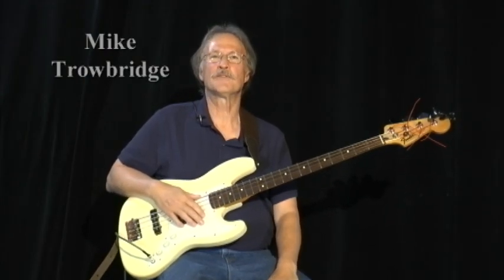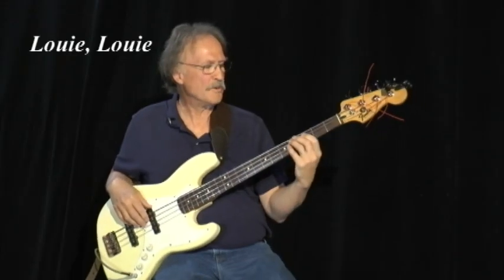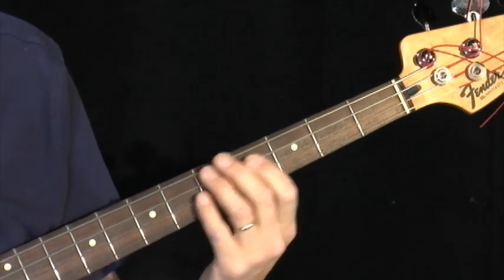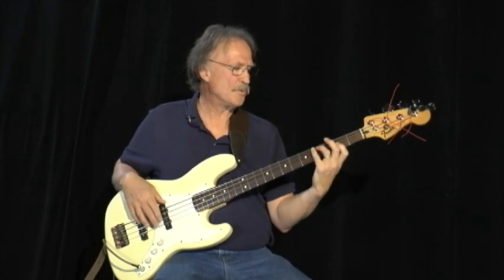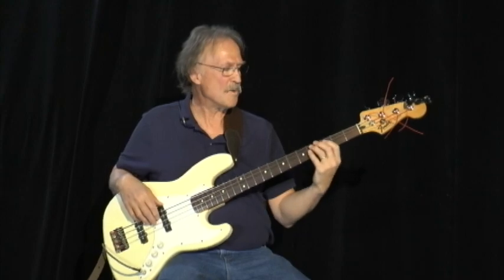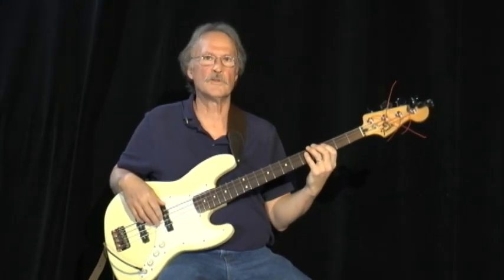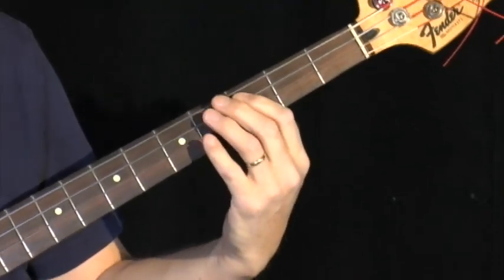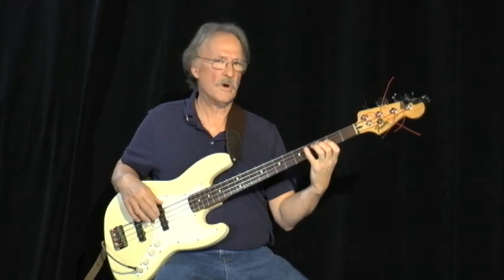Page 35 - Primary Chords using Louie, Louie Riff - Everybody's Electric Bass Method 1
Everybody's Electric Bass Method 1
Page 35 - Primary Chords using Louie, Louie Riff
Michael Trowbridge